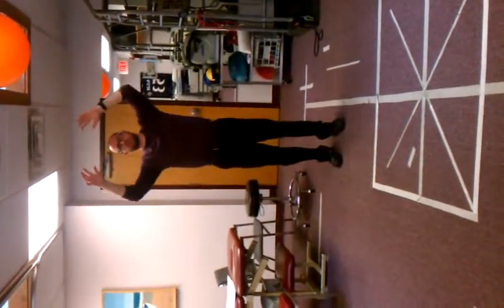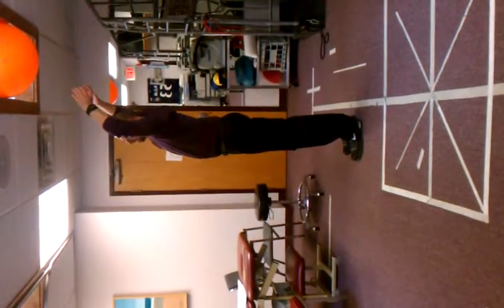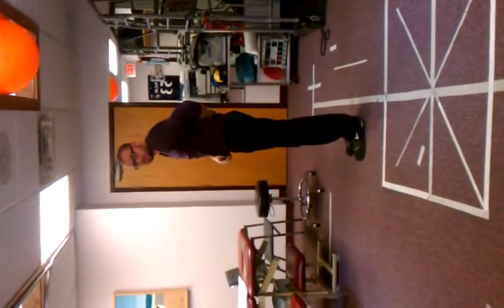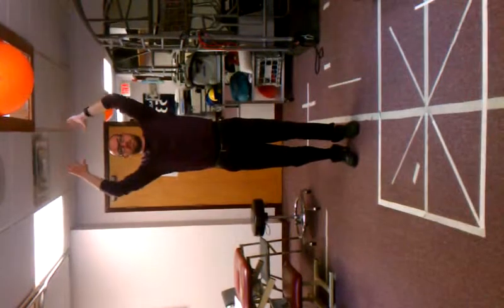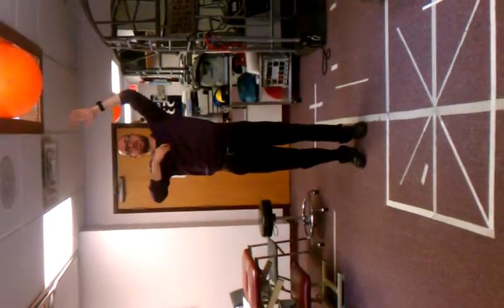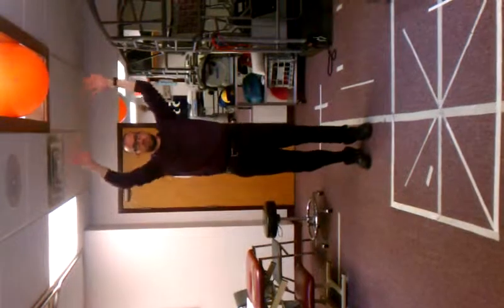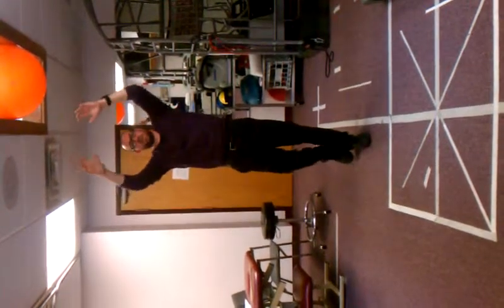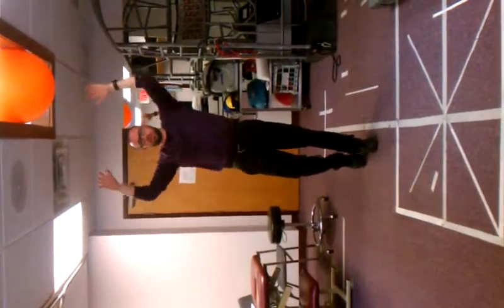Upper back postural control exercise